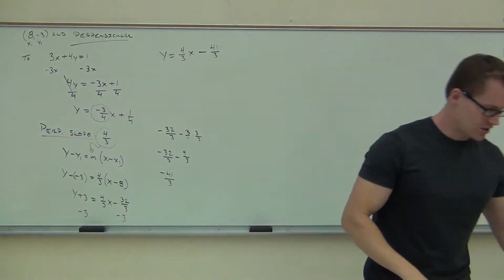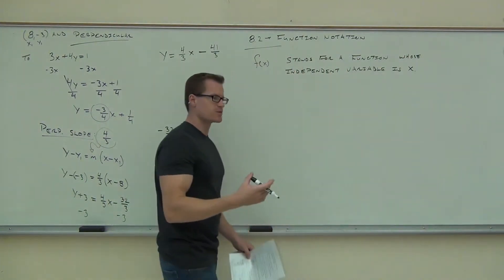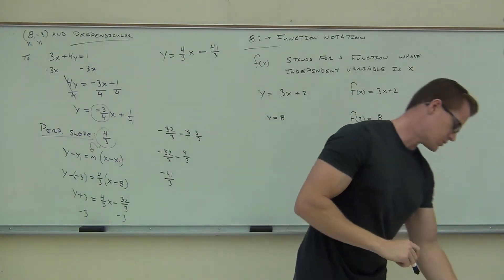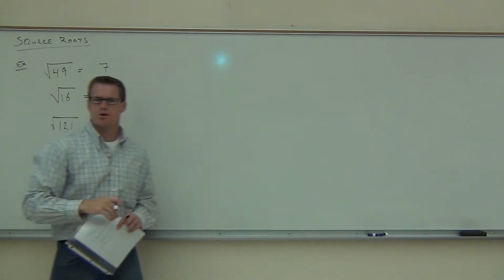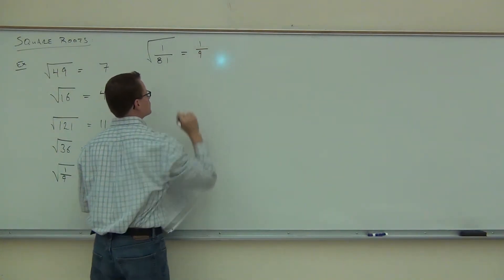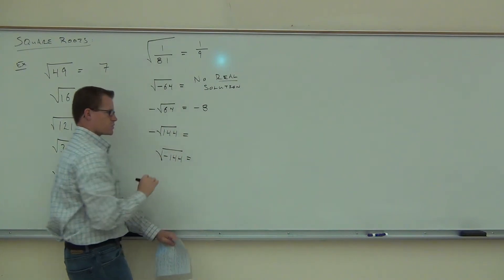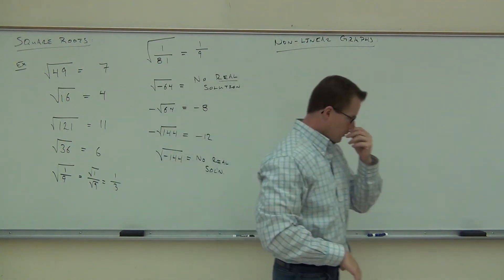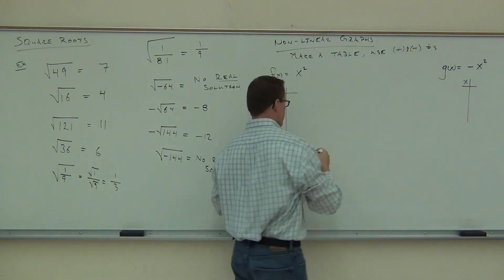Intermediate Algebra Lecture 8.2 Part 1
Intermediate Algebra Lecture 8.2 Part 1:  Graphing Non-Linear Functions